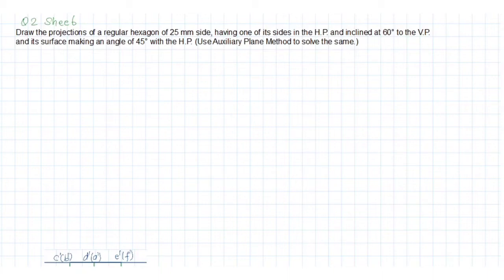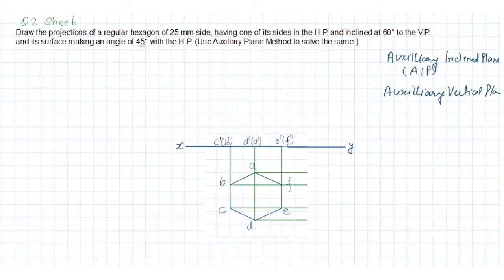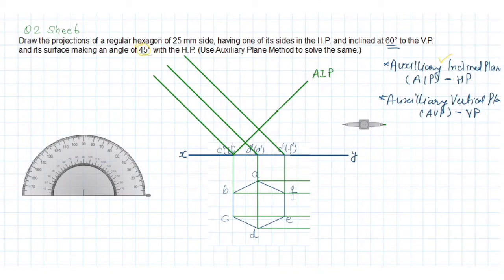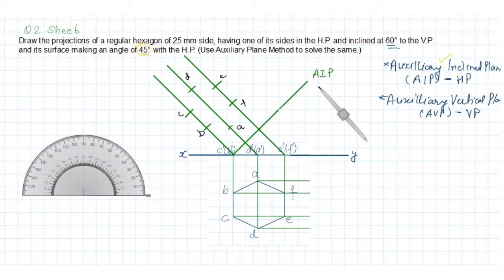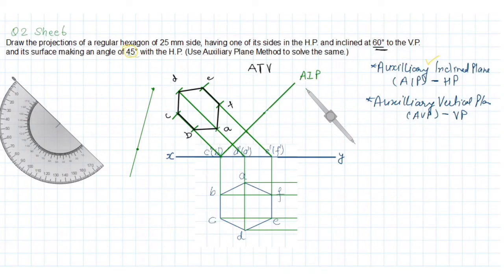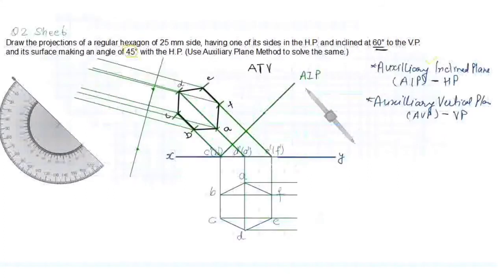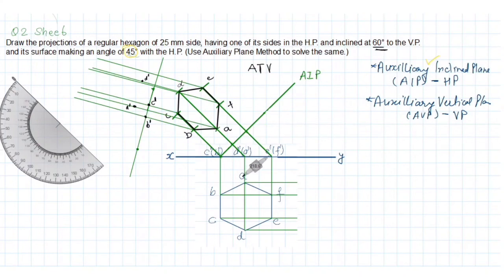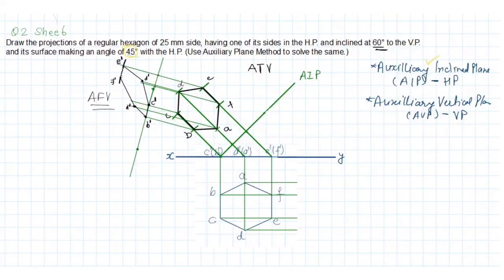Auxiliary Plane Method Q2 Sheet 6